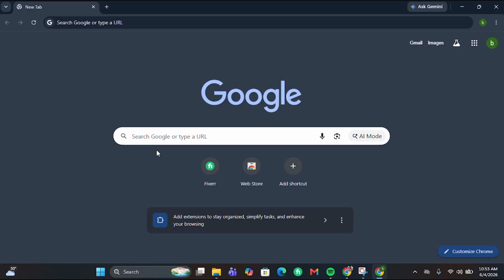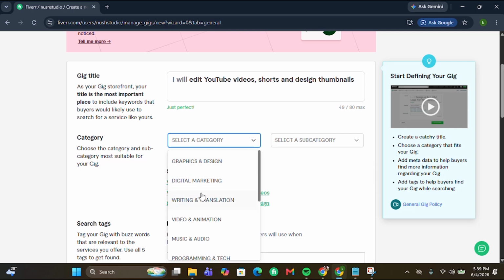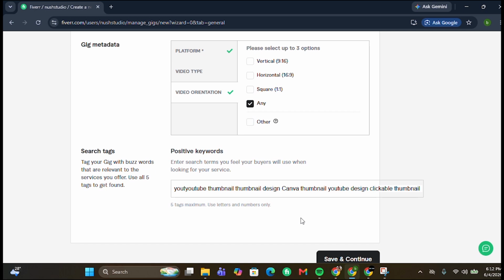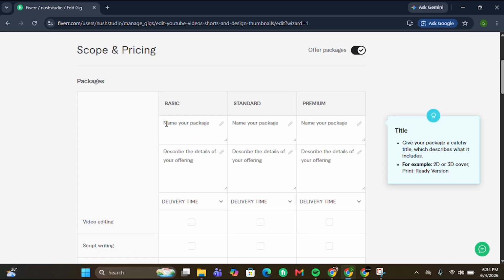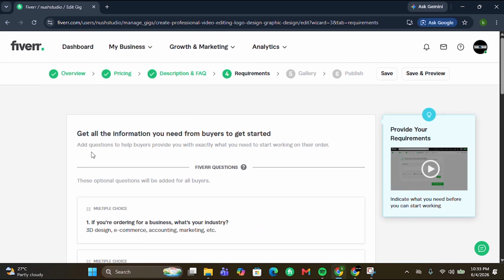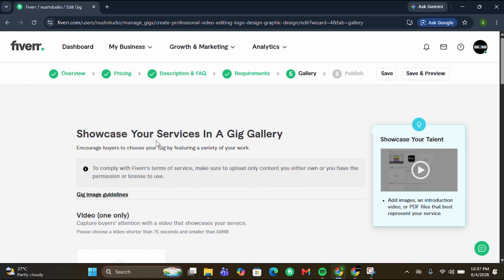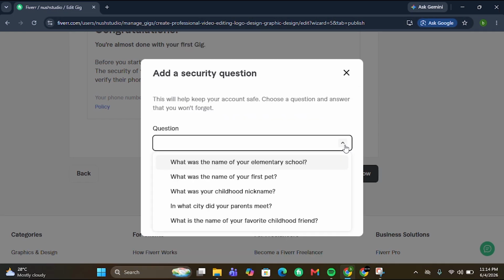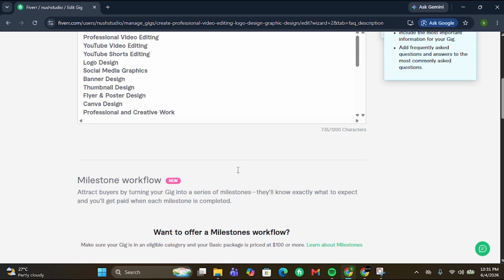Creating a Fiverr Gig? Avoid These Common Mistakes! | How to create Fiverr Gig.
Are you creating your first Fiverr gig? In this video, I'll show you the most common Fiverr gig mistakes that beginners make and how to avoid them. Learn how to write better gig titles, descriptions, tags, pricing packages, and thumbnails to increase your chances of getting more orders on Fiverr.

Whether you're a freelancer, graphic designer, video editor, logo designer, or digital marketer, these Fiverr tips will help you create professional gigs that attract buyers.

Watch until the end to discover the mistakes that may be preventing your gig from ranking and getting orders!